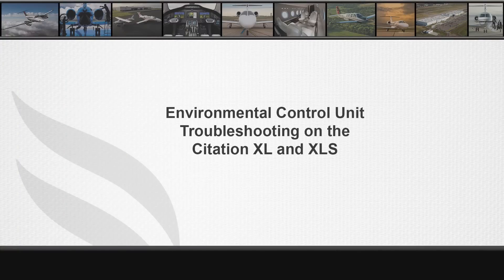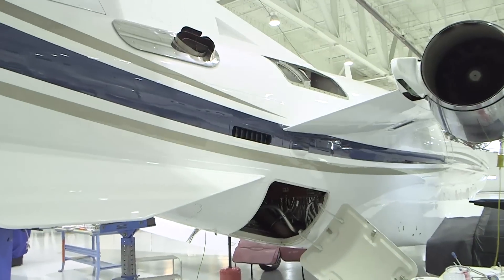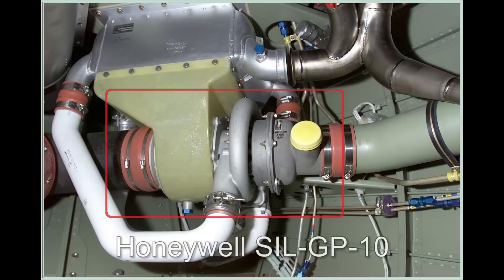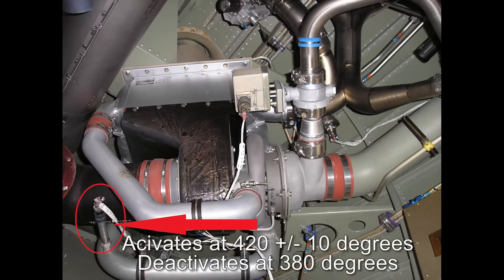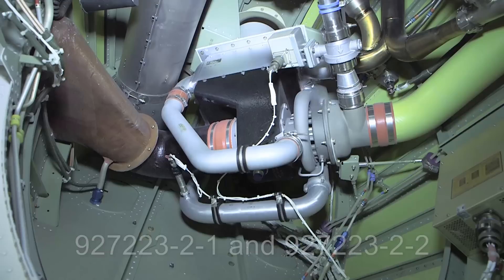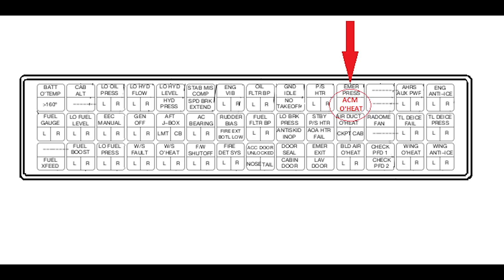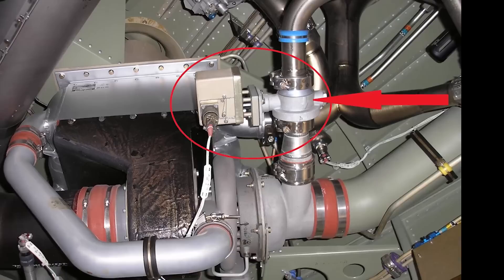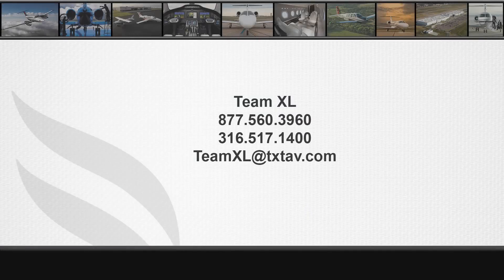Environmental Control Unit Troubleshooting on the Citation XL and XLS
We will be discussing the basic components and troubleshooting of the 560XL-Series Environmental Control Unit.